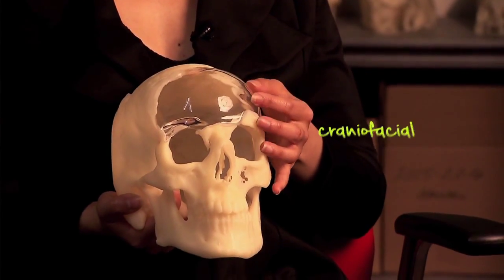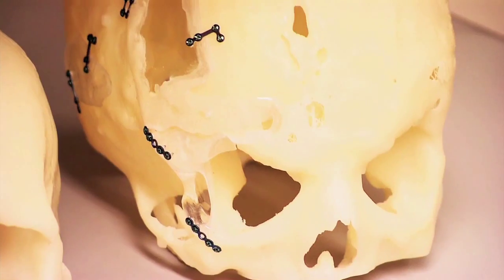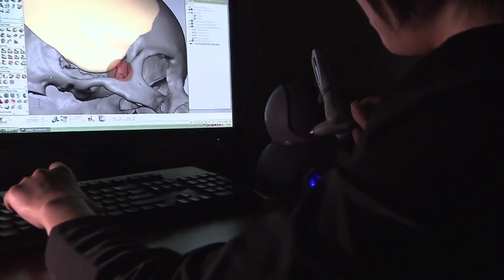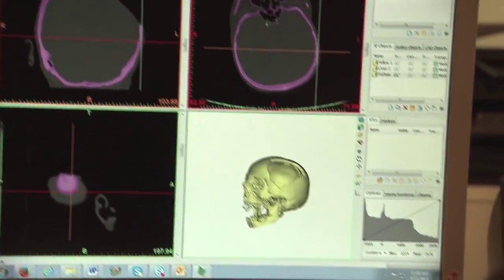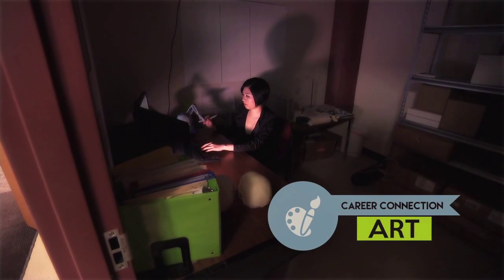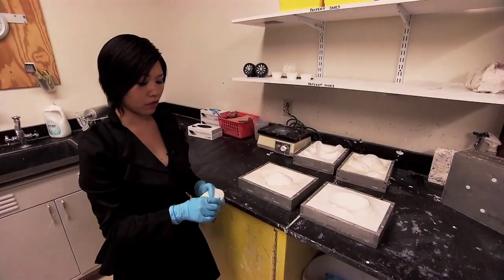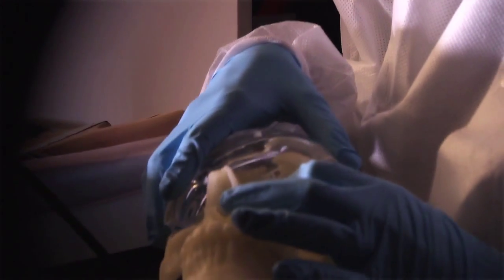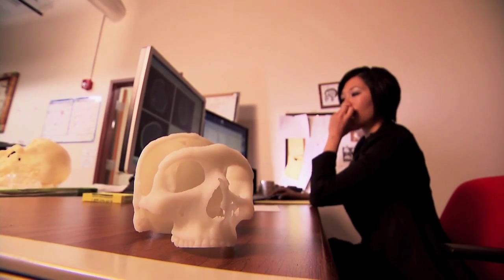Great Job! Prosthetist HD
An OsteoSymbionics prosthetist take viewers through the process of creating a craniofacial implant.